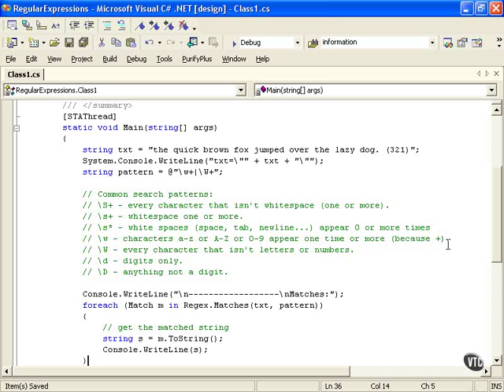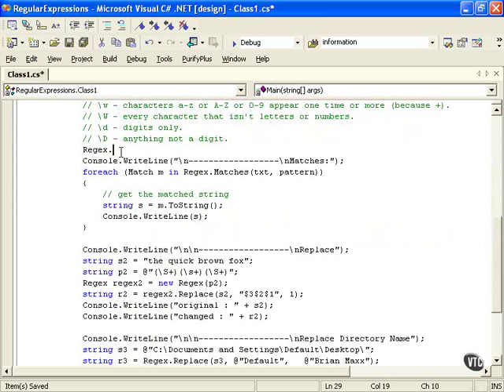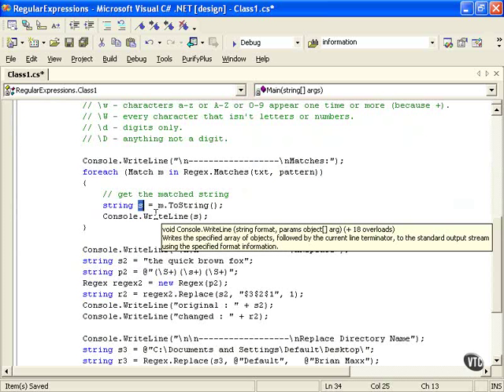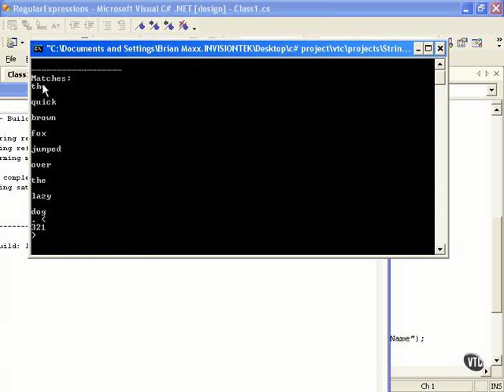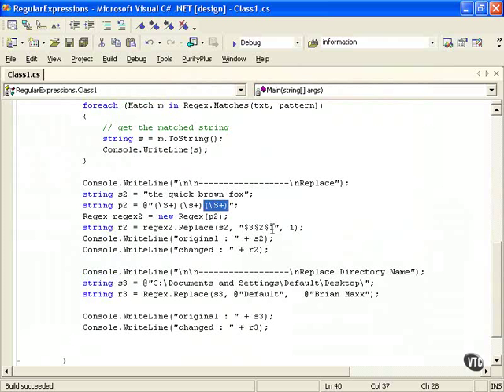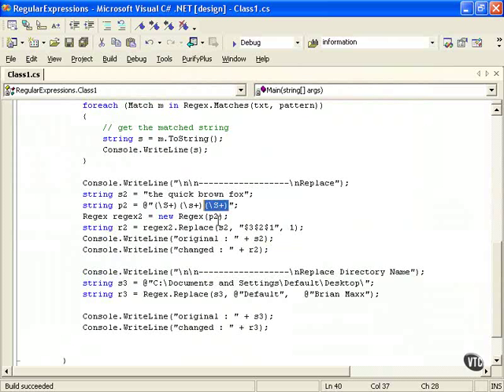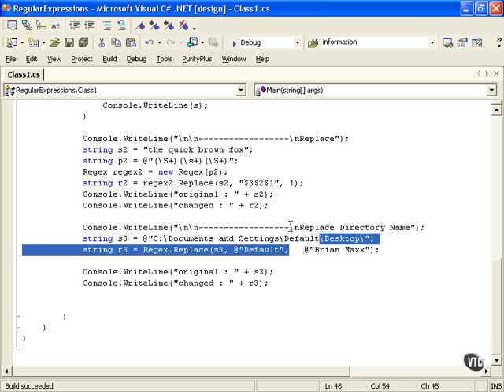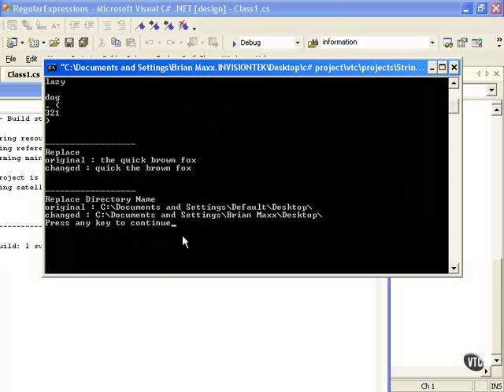C# From A to Z - Lesson 41: Regular Expressions...Part2